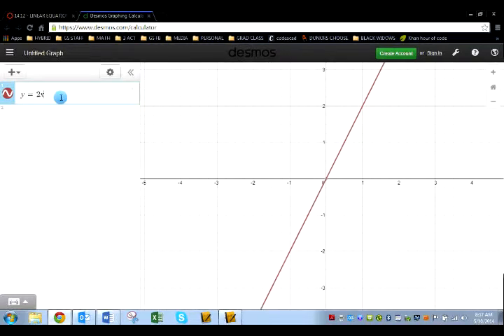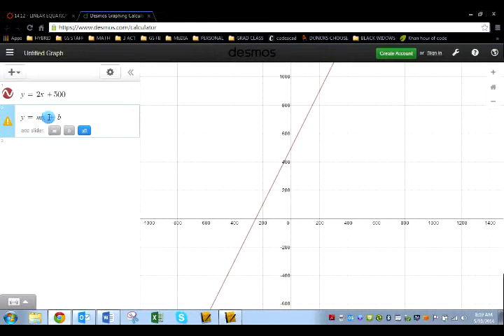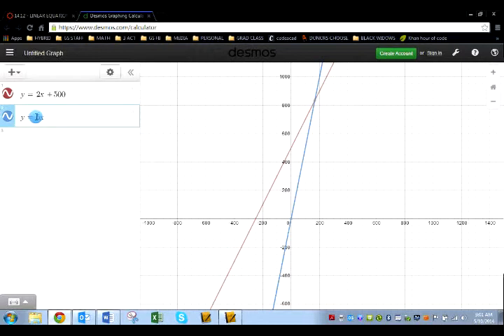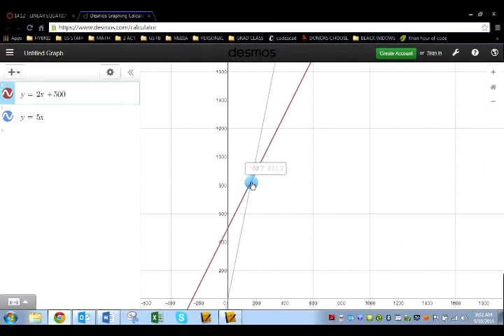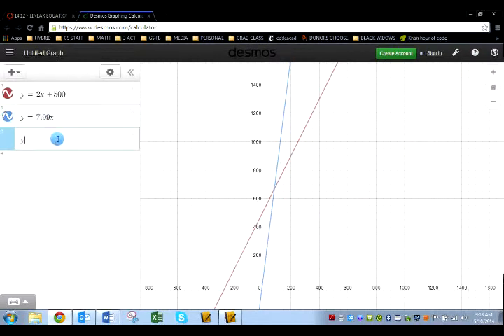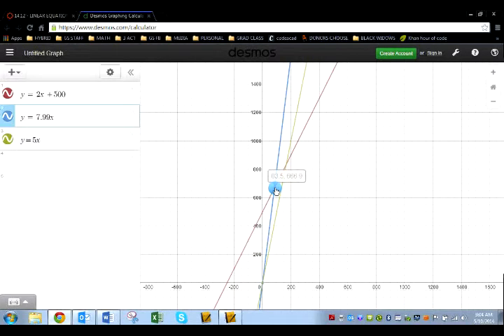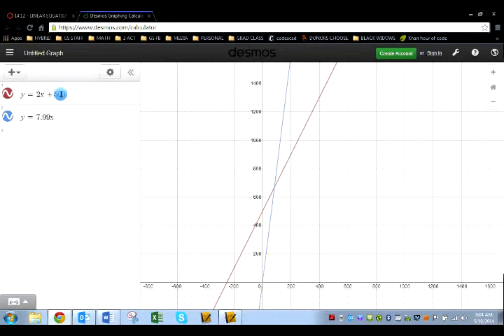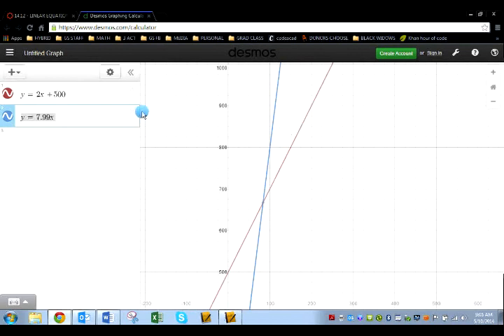Income Equation (Using Desmos)